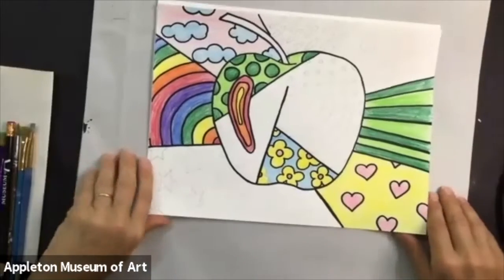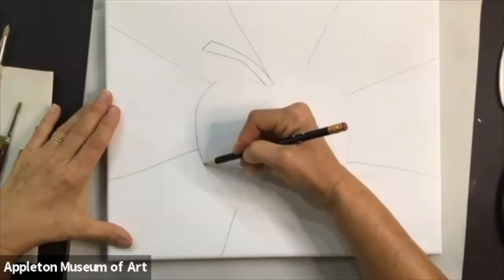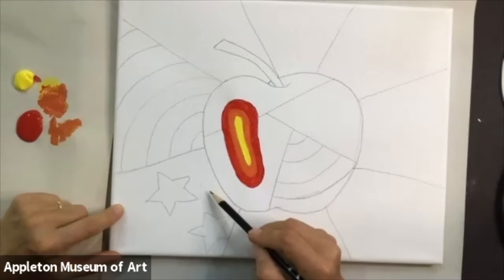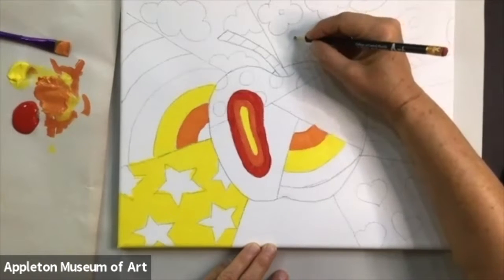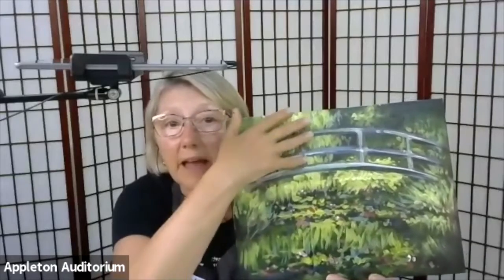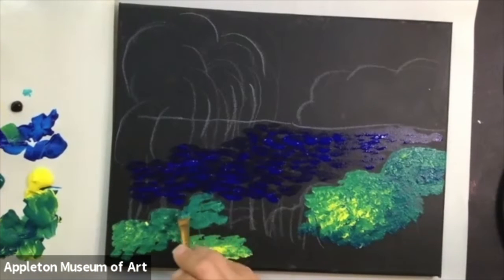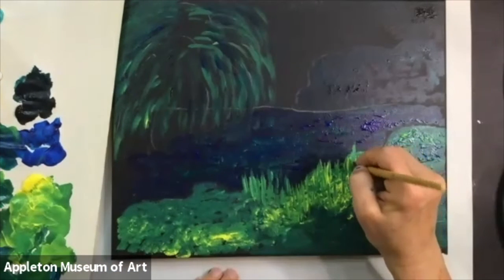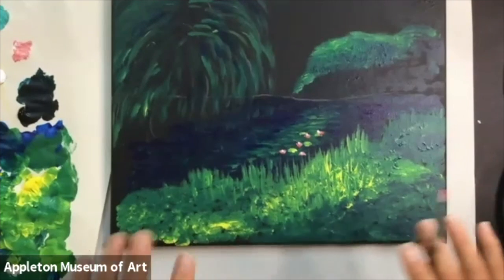Virtual Summer Art Camp: Painting Possibilities Part Two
Love to paint? Explore what paint can do as you learn new techniques to inspire your inner artist. The possibilities are endless!

Britto-inspired painting
9 x 12 Canvas (stretched canvas, canvas board or acrylic painting paper)
Drawing paper
Drawing pencils or graphite pencils
Black Xtra Fine Sharpie
Masking tape, ½ inch or 1 inch
Scissors
Acrylic paints - white, black, red, yellow, blue
Painting palette or plastic plate to hold and mix paint
Rags or paper towels
Water to clean brushes

Impressionist-inspired painting
9 x 12 Canvas (stretched canvas, canvas board or acrylic painting paper)
Drawing paper
White chalk
Flat brushes (size 4-6)
Round brushes size (1 or 2)